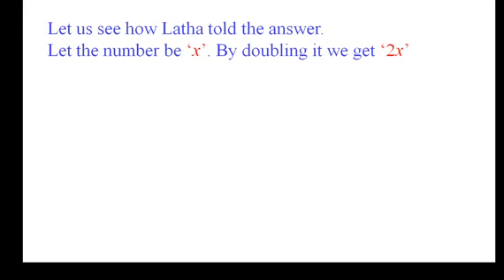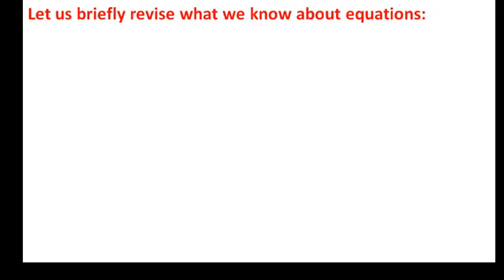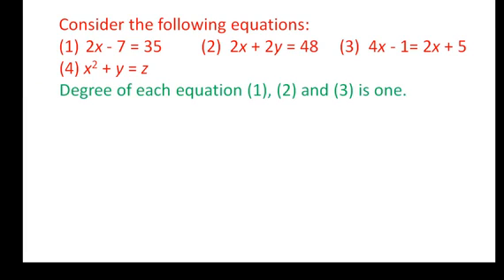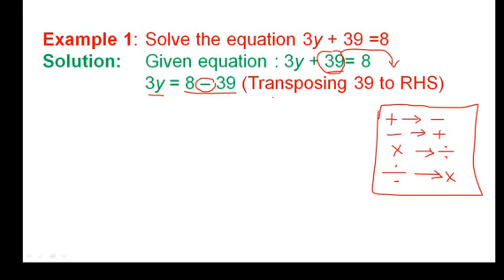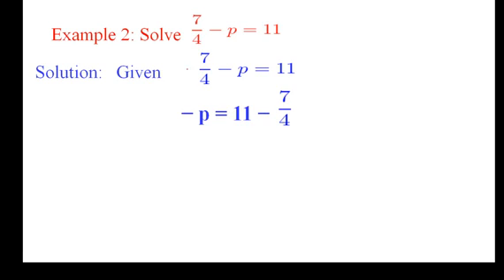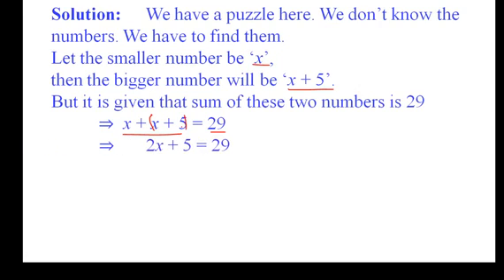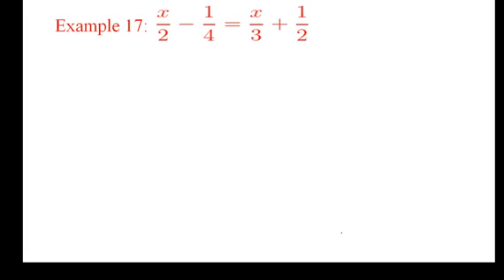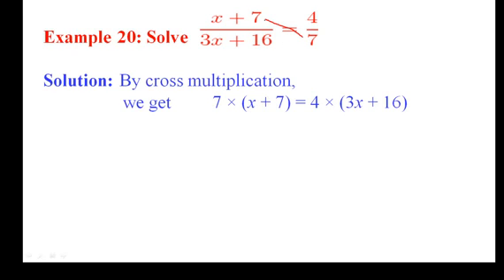Class 8 Maths Linear Equations-Introduction and Solutions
Prepared by: MOHAMMAD KALEEM
School Assistant (Maths)
GHS NARENDRANAGAR
WARANGAL  URBAN